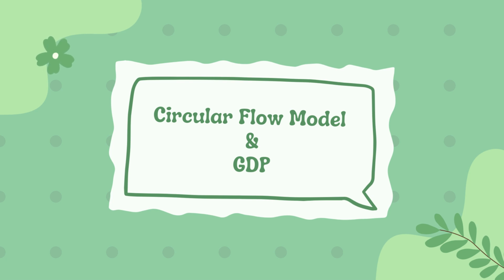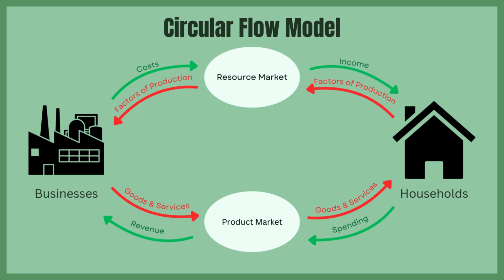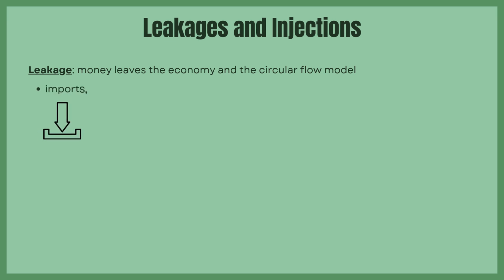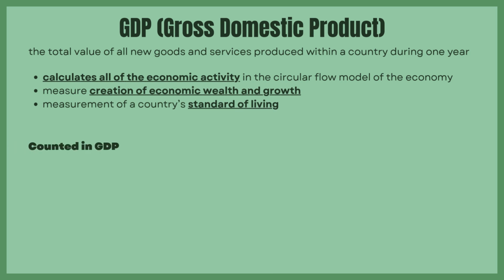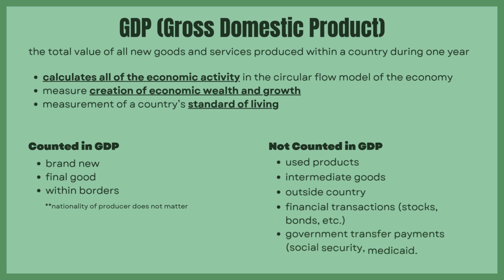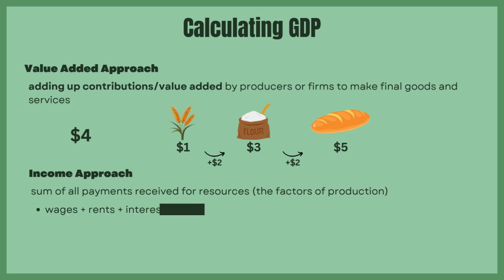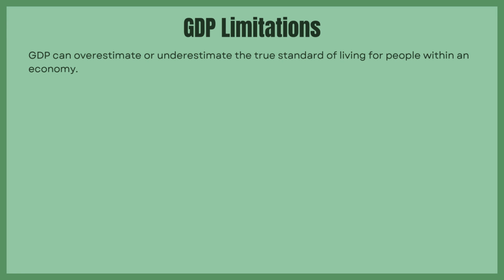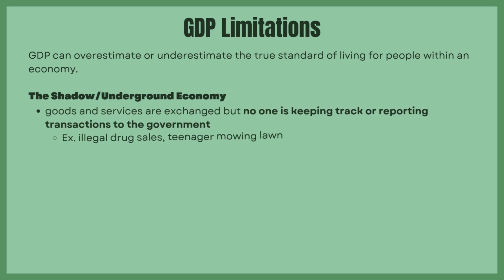Circular Flow & GDP [AP Macro 2.1 & 2.2]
This video will discuss the different components of the circular flow model. We will also talk about GDP, ways to calculate GDP, and it's limitations.

If you are in an economics/finance class or studying for a test, we have created a great resource to help you along your journey!